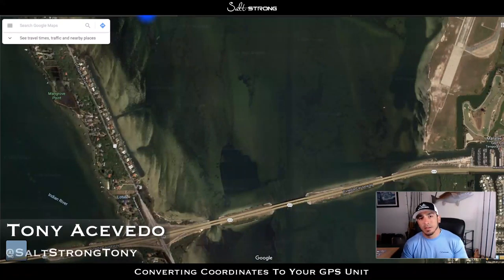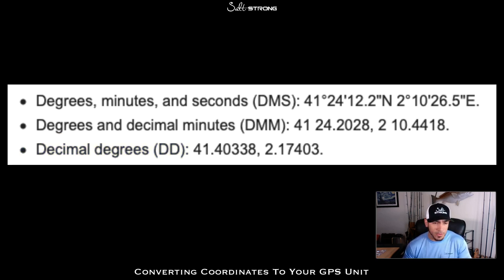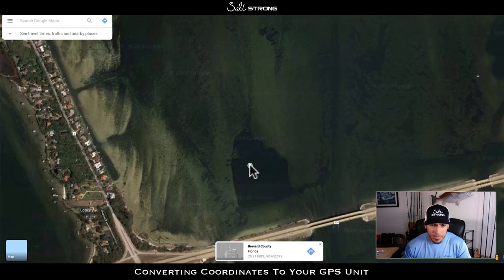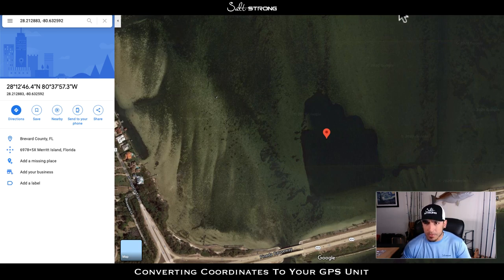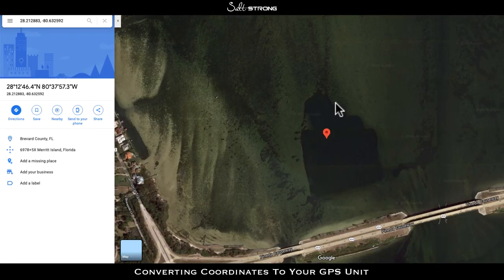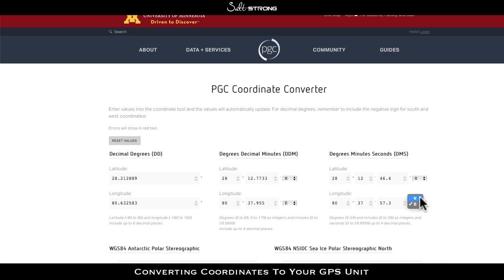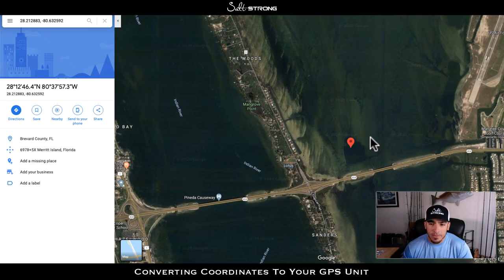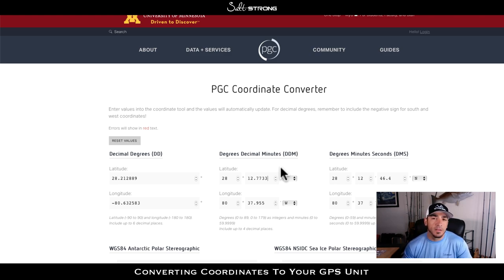How To Quickly Convert GPS Coordinates From Google Maps To Your GPS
Here's a question we got recently from one of our Insiders:

How do you get the GPS coordinates from Google Maps to your GPS machine?

Well, getting the GPS coordinates from Google Maps is easy...

One click and they're on your screen.

But what about getting those numbers into your GPS?

Well, usually they're in different formats, so in this video, you'll learn how to get the GPS coordinates from Google Maps and convert them to the format required by your GPS machine.

Have any questions about getting GPS coordinates from Google Maps to your GPS machine?

And to try out a pack of Slam Shady paddletails for FREE,